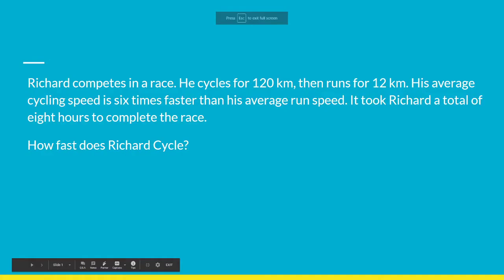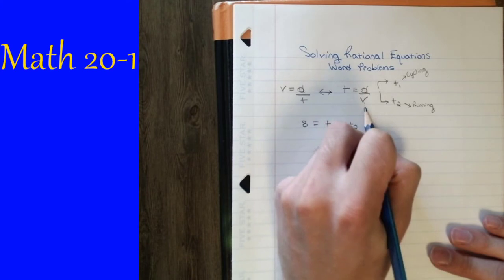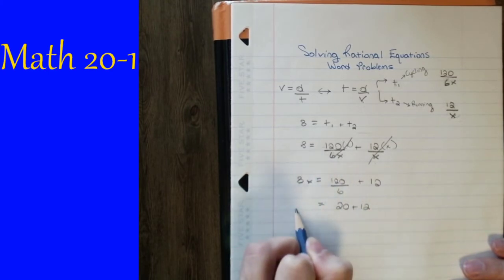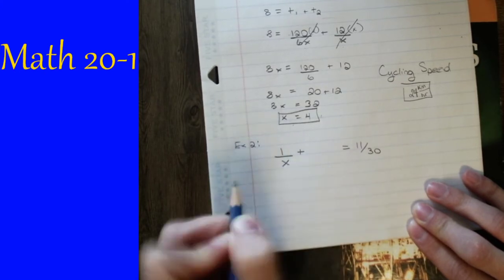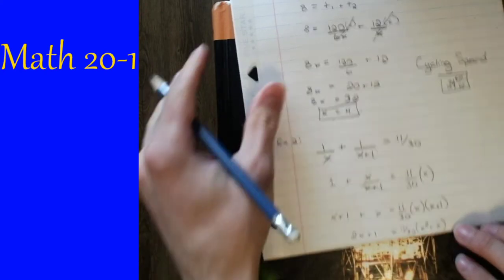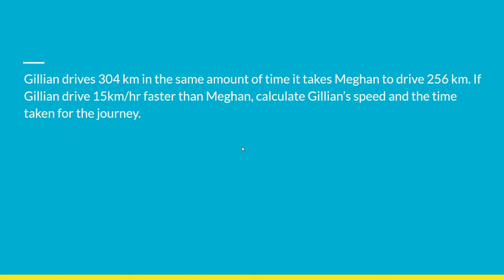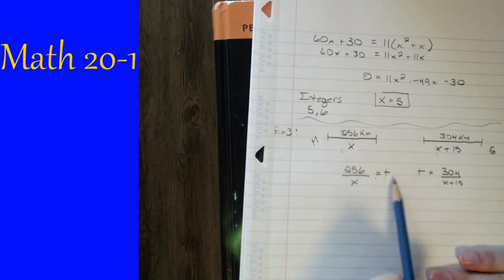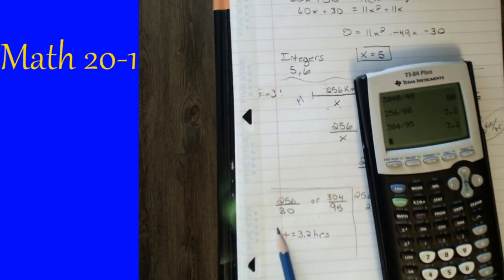Solving Rational Equations Word Problems